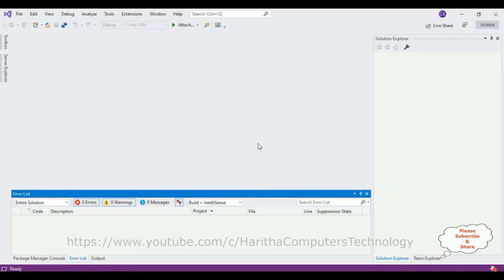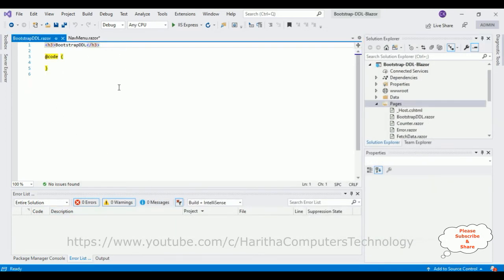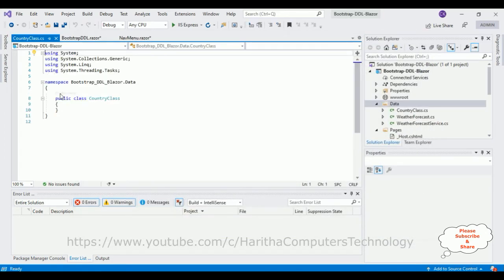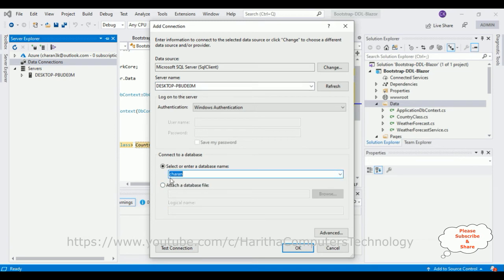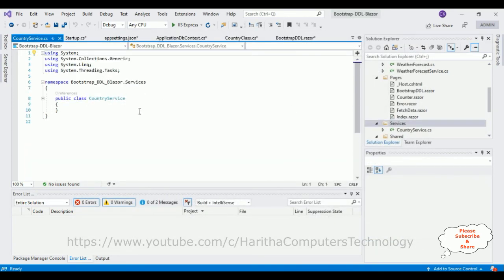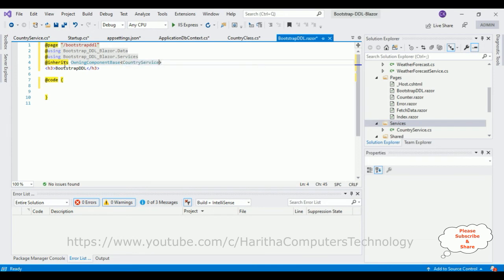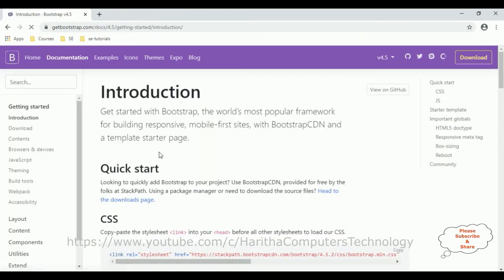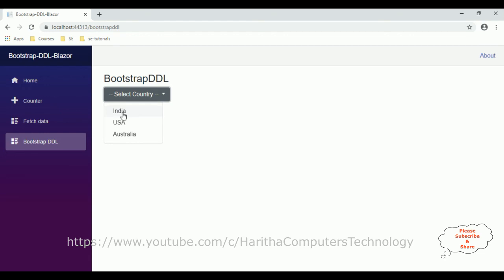Blazor Bootstrap Dropdown Populate From Database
Learn how to populate a Bootstrap dropdown from a database in Blazor
using a clean, real-world example.

In this tutorial, you’ll see:
✔ Blazor dropdown binding from database
✔ Bootstrap dropdown integration in Blazor
✔ Fetch data from SQL database in Blazor

This video is perfect for Blazor developers, .NET beginners,
and anyone working with Bootstrap UI components.

👉 Watch till the end to avoid common Blazor dropdown mistakes.

populate binding data into bootstrap dropdown in asp.net core blazor app